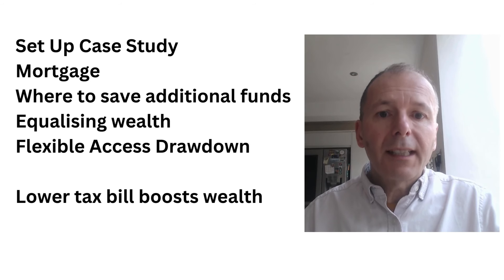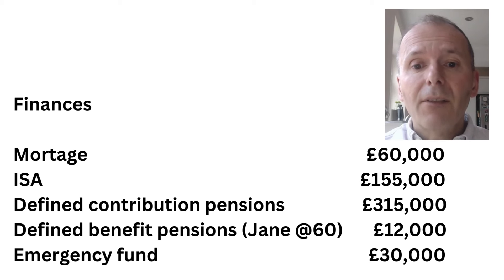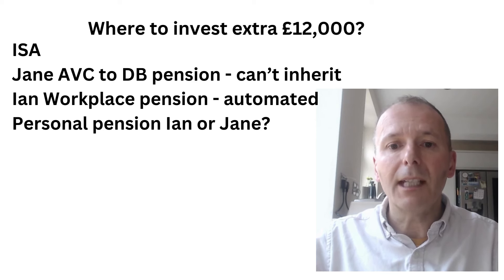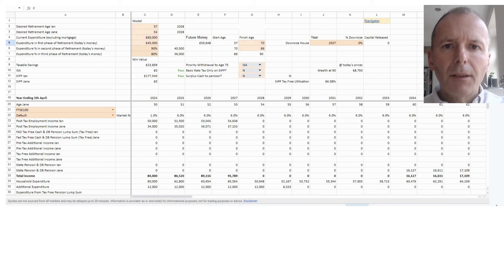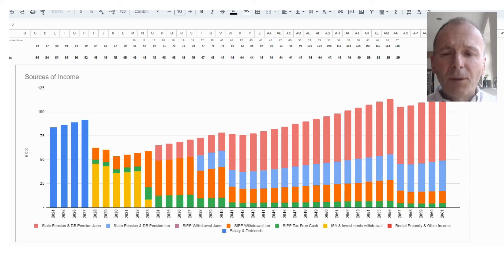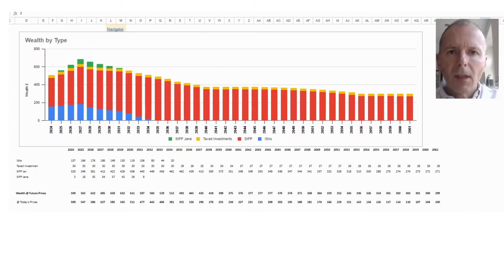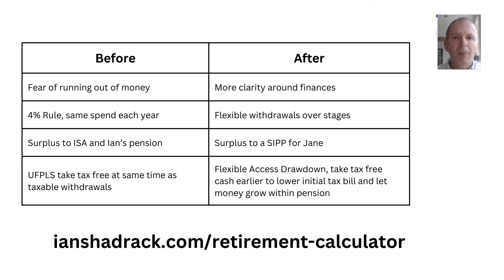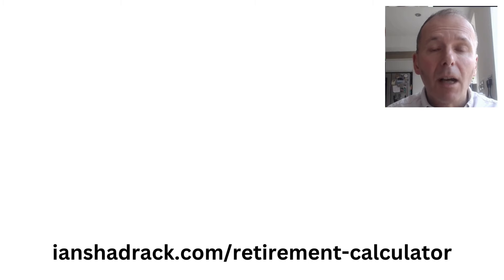Early Retirement Case study - Get Clarity on Your Finances & Enjoy Life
An early retirement case study which demonstrates how retirement planning now can help you save taxes and retire early. They can also get clarity on their finances and enjoy life. Ian and Jane have some important decisions to make in the run up to retirement
- should they pay off their mortgage early ?
- should they invest in pensions or isa ?
- how can they more tax efficiently balance assets between themselves?

They have is savings and defined contribution and defined benefit pensions. A look at retirement withdrawal strategies including using flexible access drawdown to save on tax in the early years of retirement.

Making small changes and doing this now can add thousands to their wealth. A financial coach can help bring clarity to their finances at around a tenth of the cost of a wealth planner. The charting capabilities of a retirement calculator spreadsheet can bring your finances to life.

Master your finances and empower yourself.

Chapters
00:00 Income & wealth data
01:43 Should they pay off their mortgage early?
02:07 Should they invest in pensions or isa?
03:02 Flexible spending in retirement
03:35 Retirement calculator spreadsheet intial data
05:51 Set up a personal pension for Jane
06:24 Flexible Access Drawdown to save on tax
07:27 Benefits of a financial coach